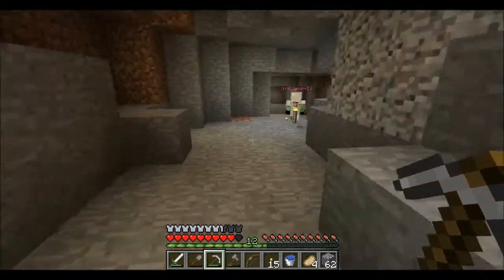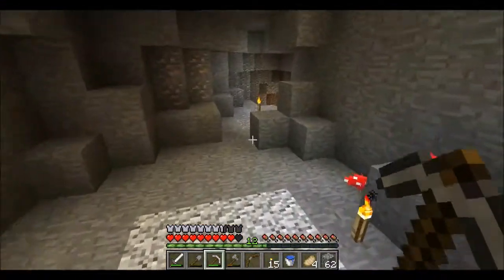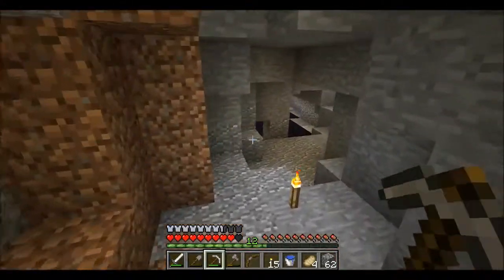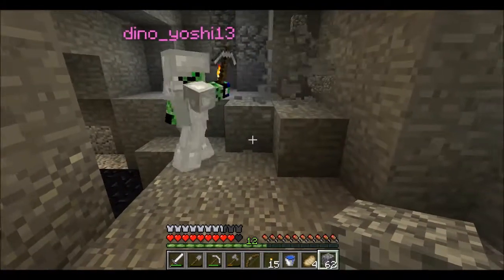PolyCraft UHC Season 9 - Part 5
PolyCraft returns to the amplified world in Season 9 of our Ultra Hardcore Series.  With 13 players divided into 7 teams, we fight for victory!

PolyCraft Ultra Hardcore - Season 9

Introduction by CanusAlbinus